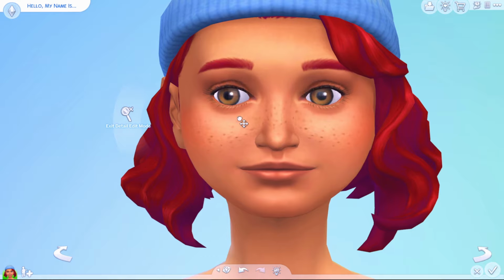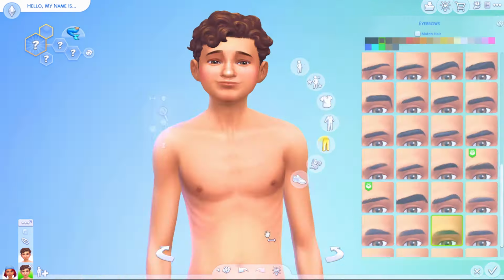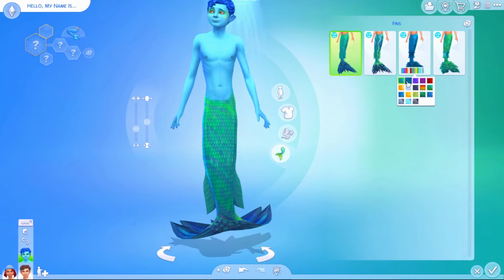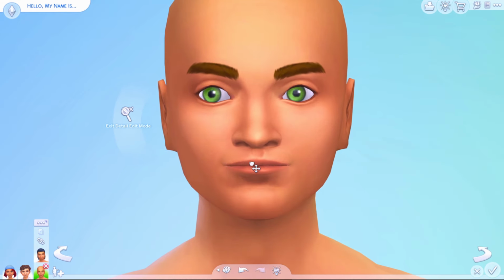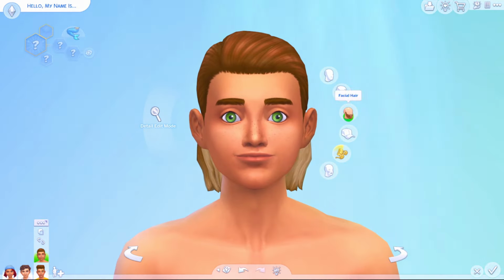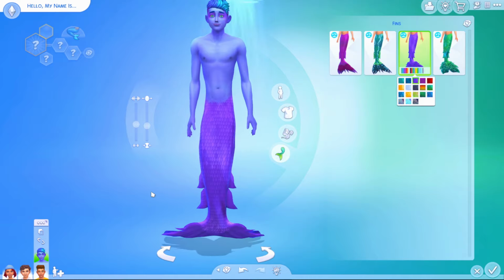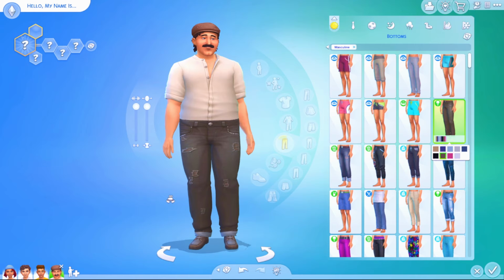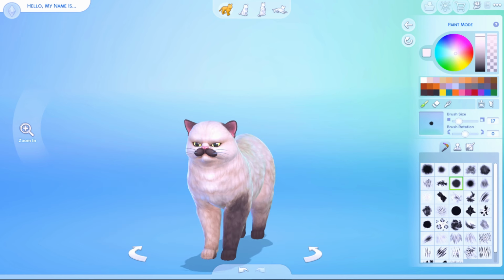🧜‍♂️ Luca 🍝 | The Disney Save | Sims 4 CAS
I'm working on my very own Sims 4 Save File called The Disney Save. This is a completely Disney themed save file. Today, I'm currently creating the characters from Disney's Luca! Luca, Alberto, Giulia, and more.

🌙Origin ID: TomilynYT

●Rocket Start - Cookies [Bass Rebels]
●Song -  • Rocket Start - Co...

Hello there! I'm Tomi- Creator of The Disney Save for The Sims 4! A completely Disney themed save file. I post Tuesdays and Thursdays.